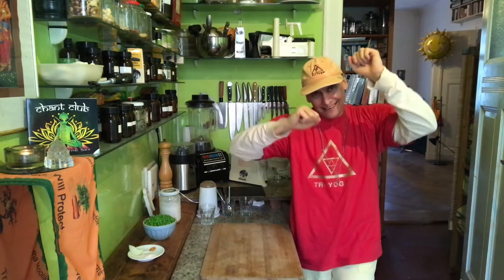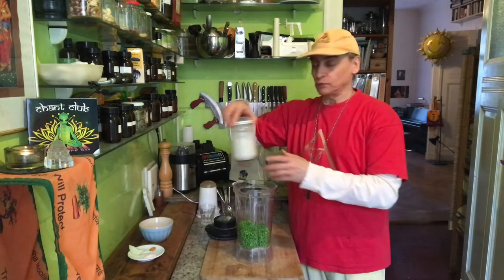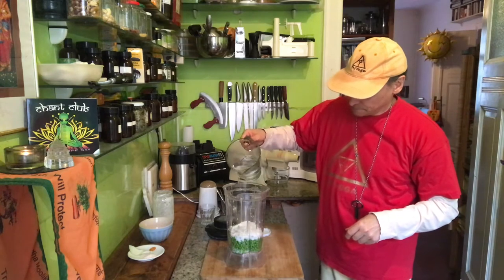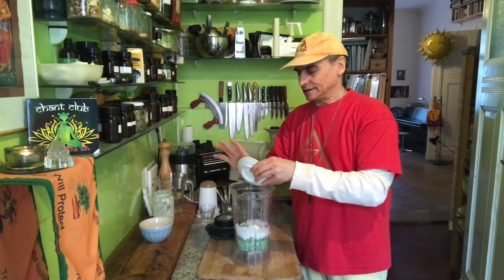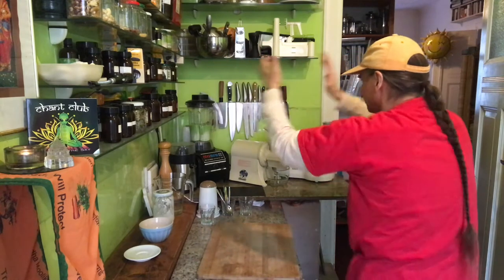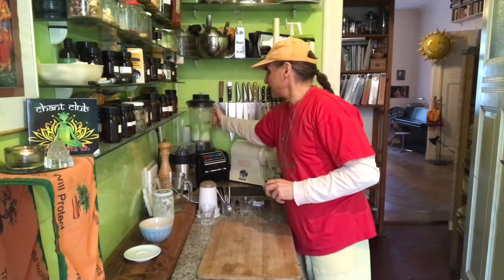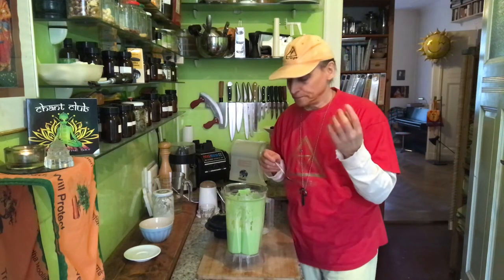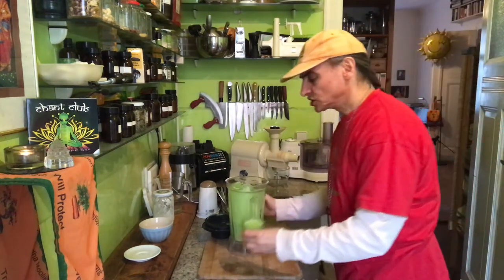Chili Coconut Pea Soup ~ Take 3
MD Vegan blending sweet peas with coconut milk, onions, Himalayan salt, chili powder, and water, talking about my 5 Minute Pea Soups and making series of video recipes.